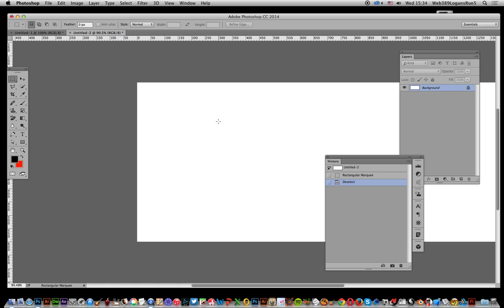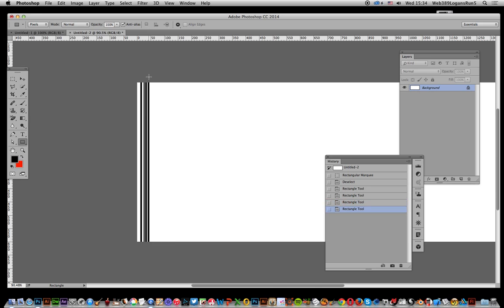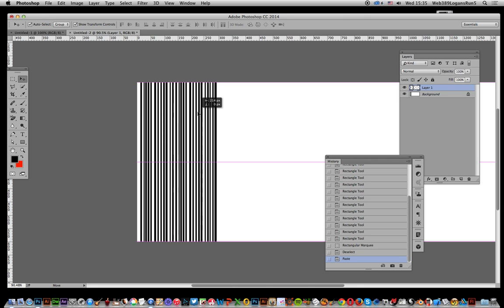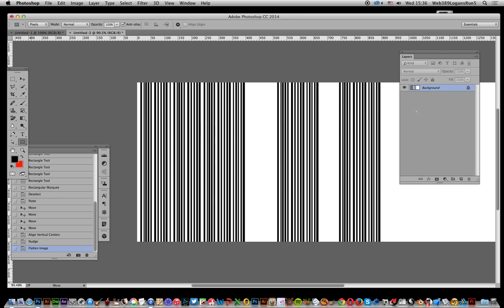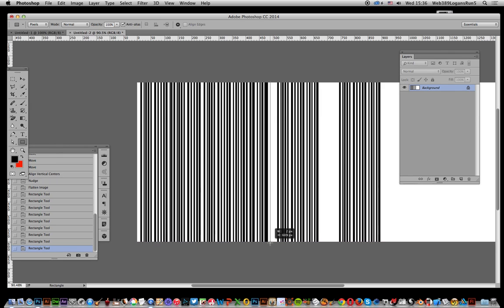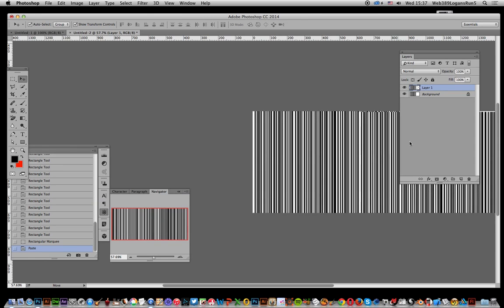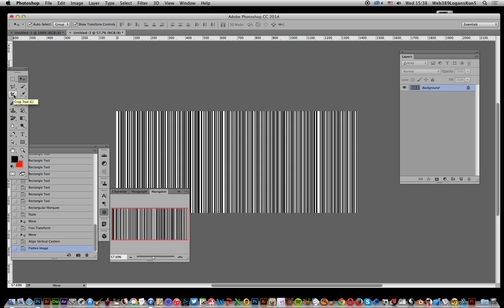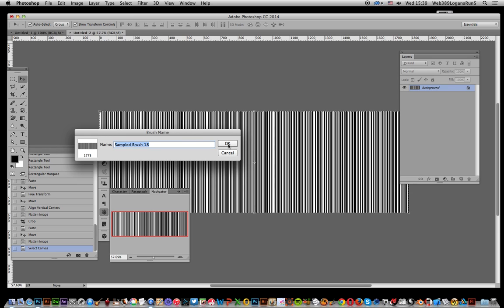Photoshop : How To Create An Intense Line Brush Tutorial | Graphicxtras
How to create an intense thin line brush in Photoshop - multiple parallel lines using Photoshop - bar code like design